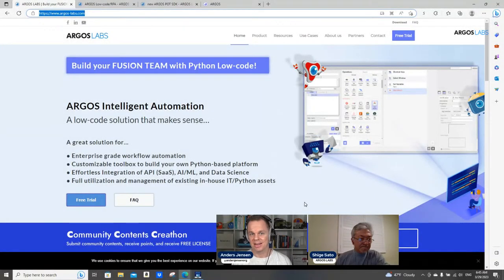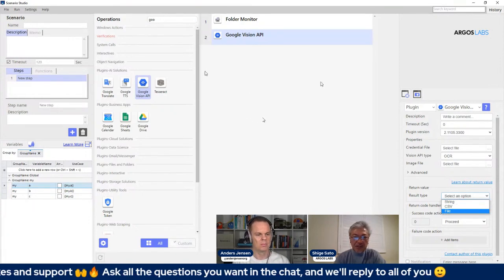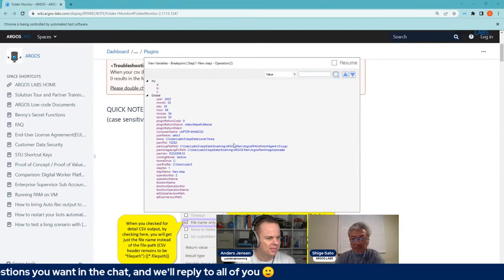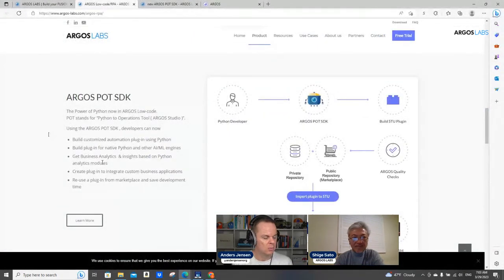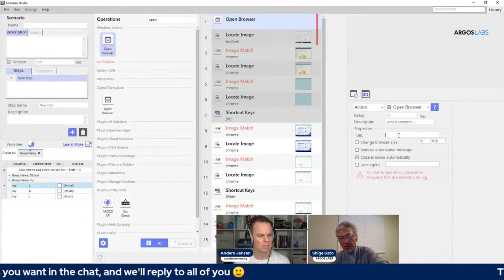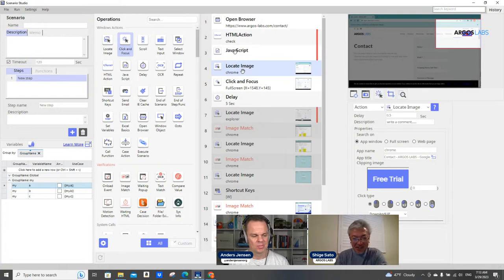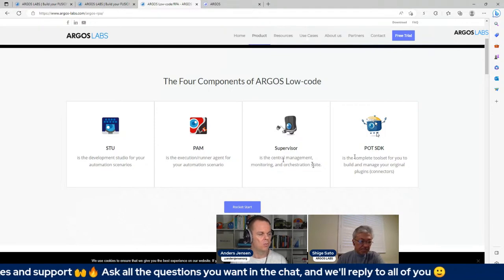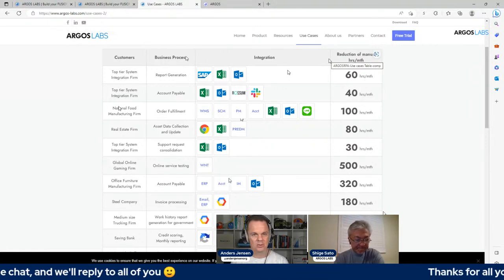How to Get Started with ARGOS LABS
This video will teach you everything about starting with the python based RPA tool ARGOS LABS.